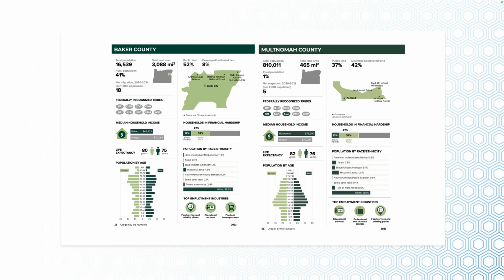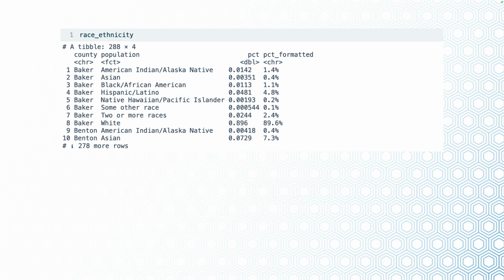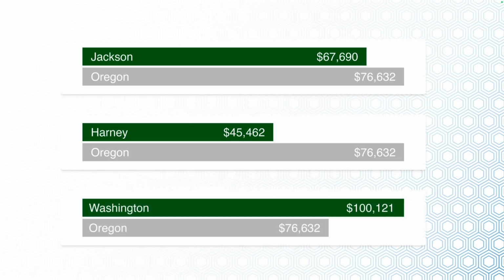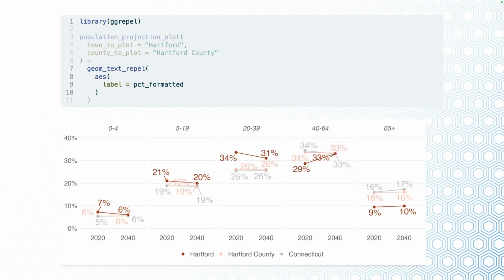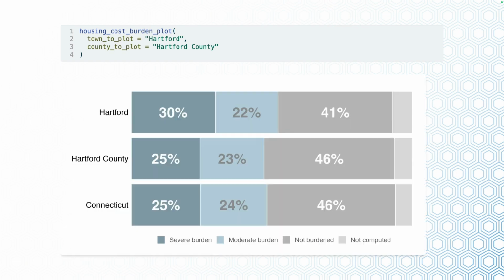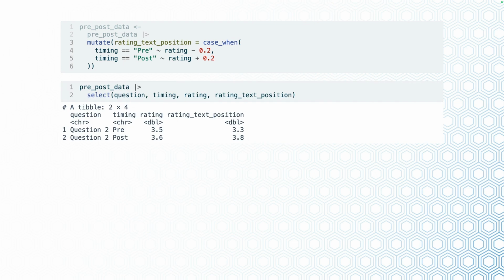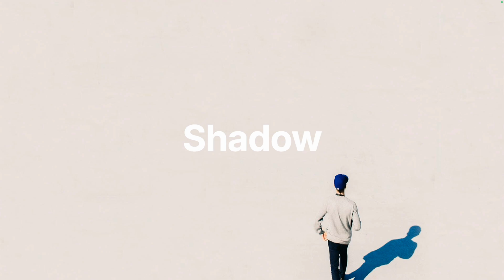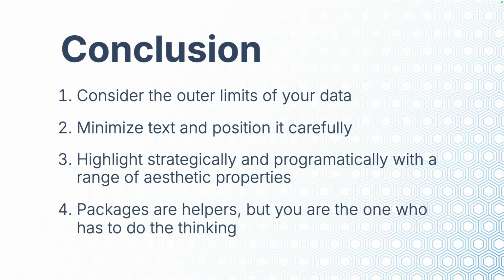How to make a thousand plots look good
In June 2024, I spoke at the Cascadia R Conference about making high-quality data viz when doing parameterized reporting, a key aspect of our consulting work at R for the Rest of Us. I recorded myself prepping for the talk, which you can see in this video. If you want to see a recording of the talk given at the conference, check out the Cascadia R Conf YouTube page.